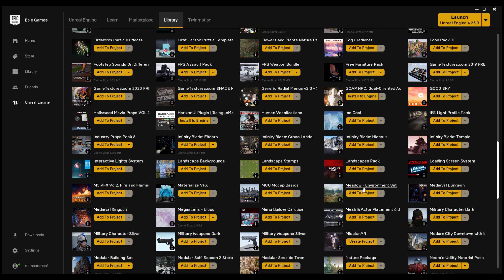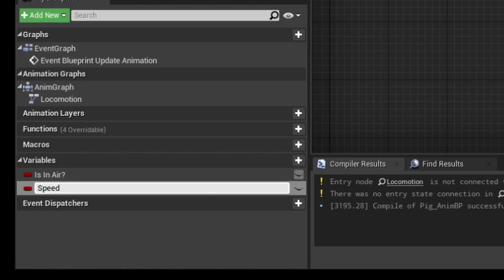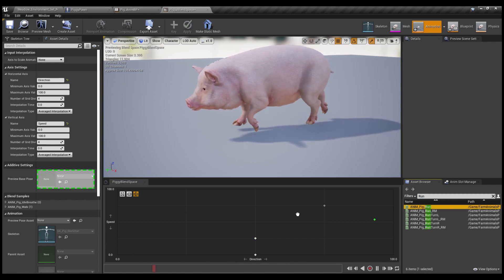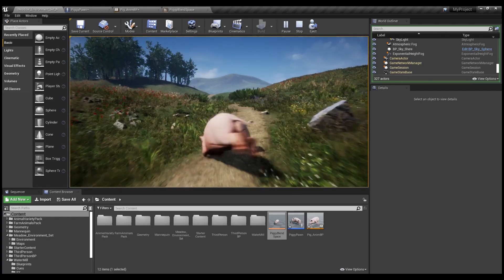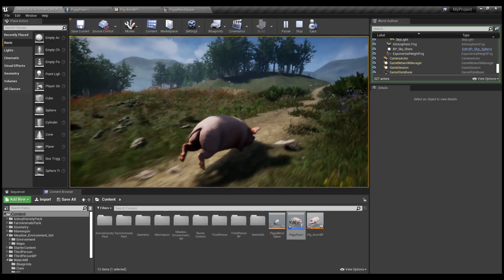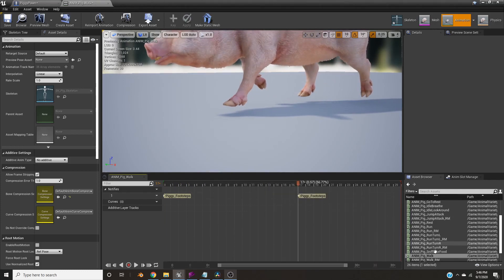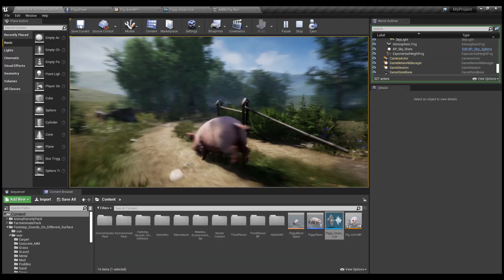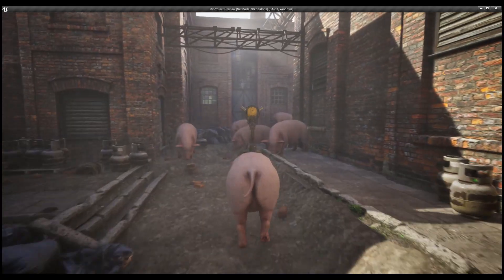Easy Footstep Sounds In Unreal - Easy-Peasy Tutorials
Sick of boring tutorials that drag on and on? Well, this one is entertaining, simple, and to the point.

Here, we'll learn how to quickly set up an animation blueprint in Unreal Engine 4 and code your footstep animations to play the appropriate sound effects, simply and effectively.